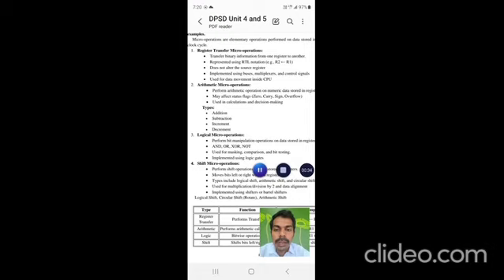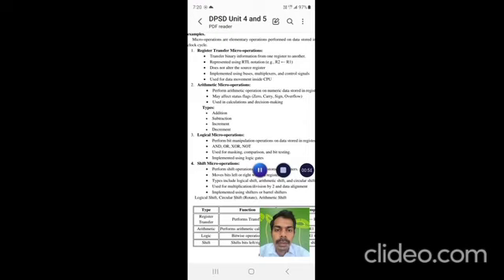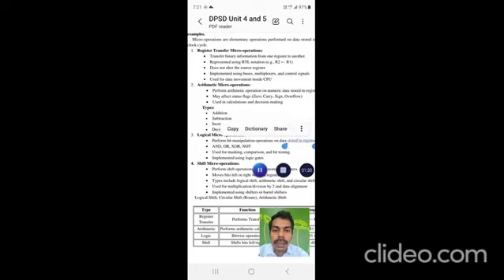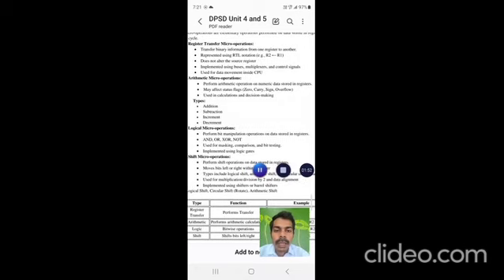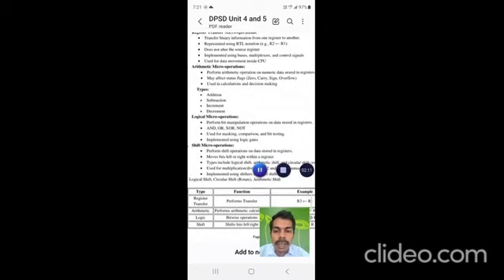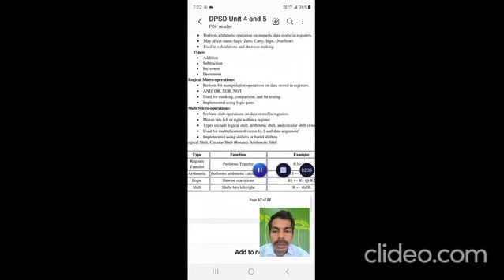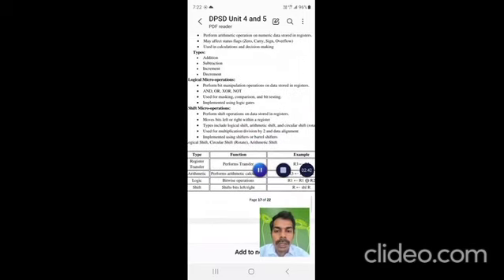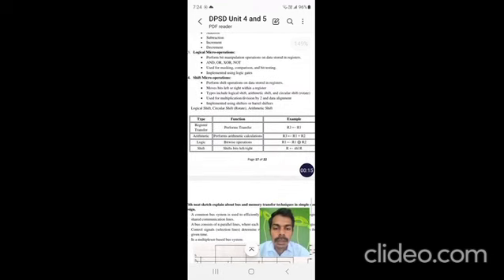Unit 5 Microoperations